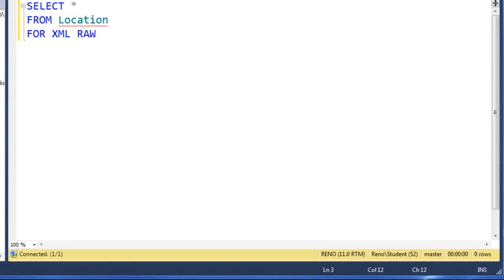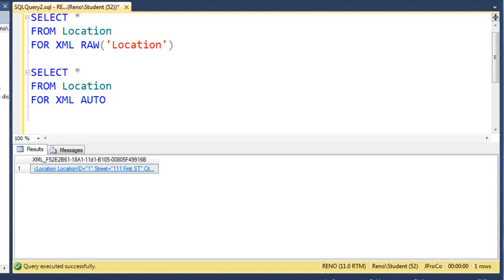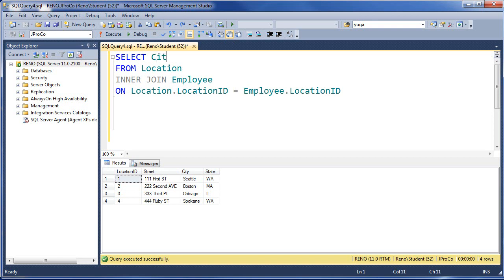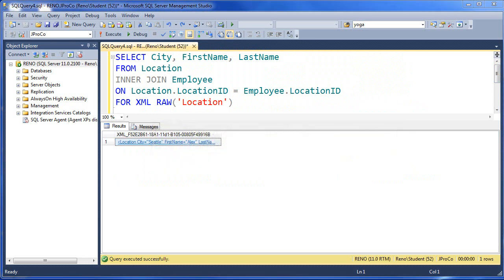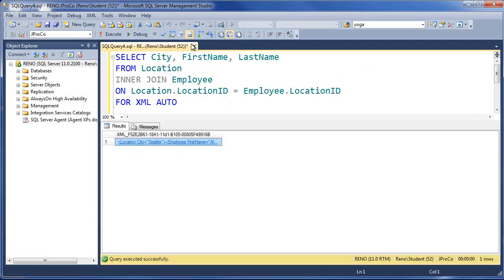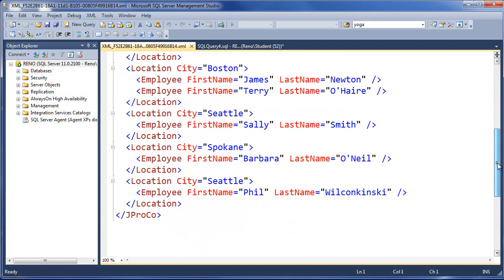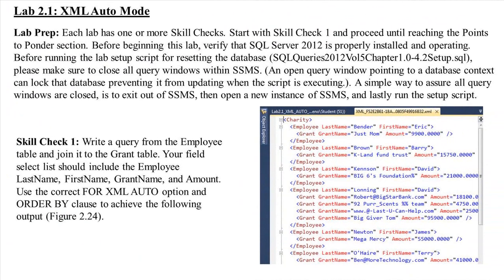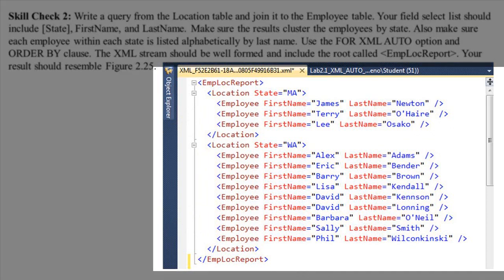SQL 2012 XML Auto Lab 2.1